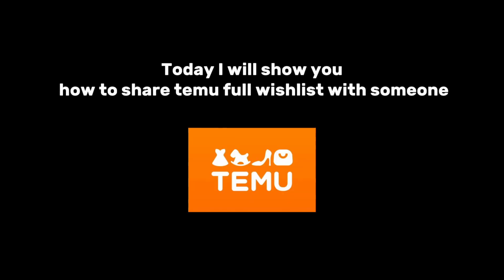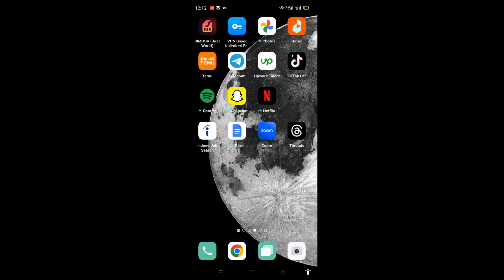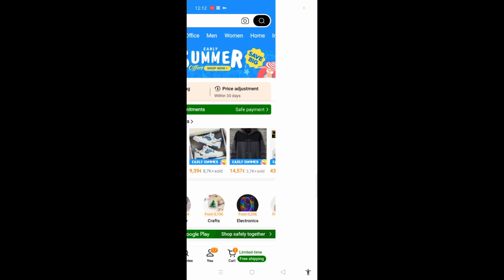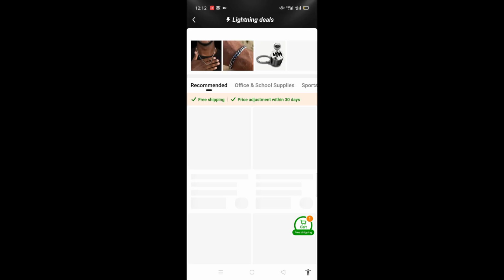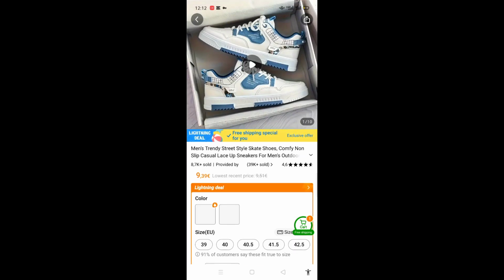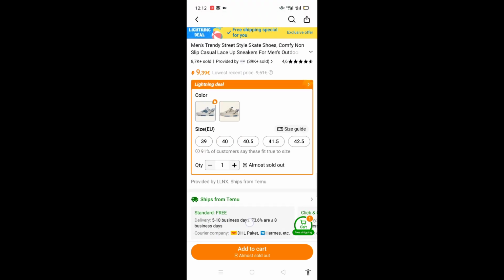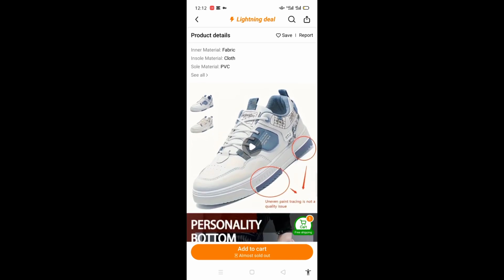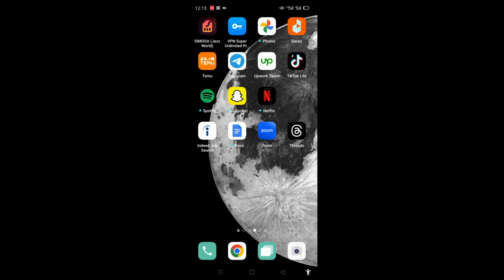How to share temu full wishlist with someone (2024)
How to share temu full wishlist with someone

In this video i´ll show you How to share temu full wishlist with someone. The method is very simple and clearly described in the video. follow all the steps & share temu full wishlist with someone